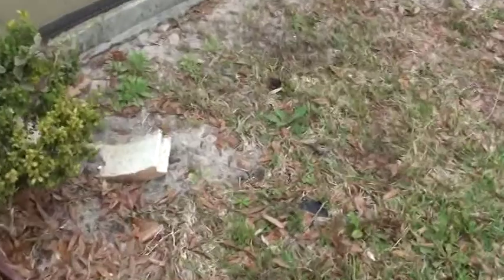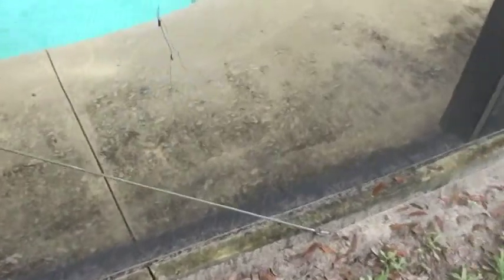IRON WOOD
REPORT ON HOUSE AND POOL